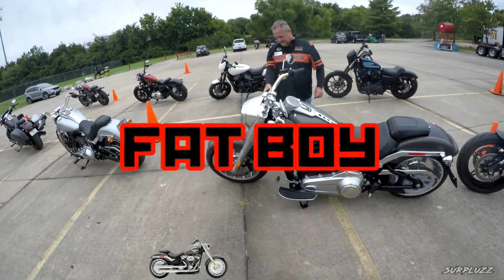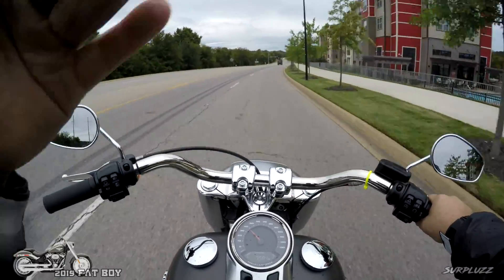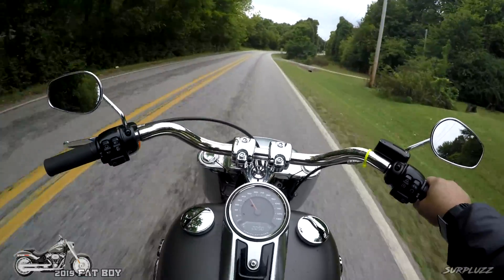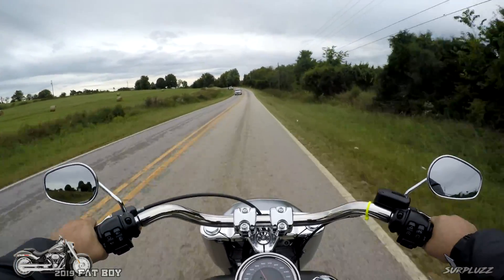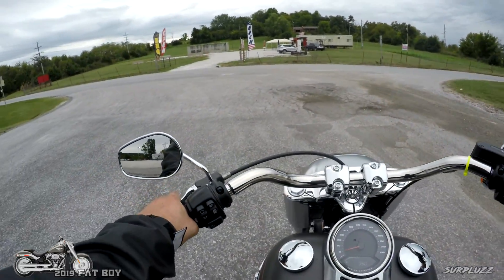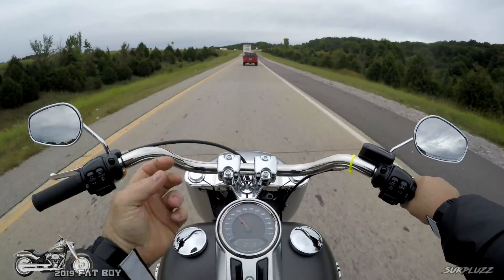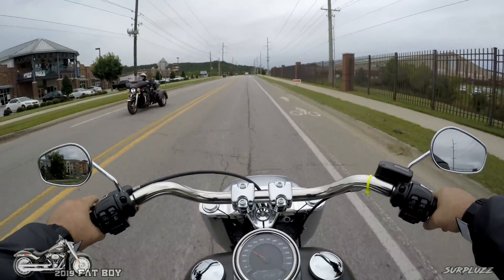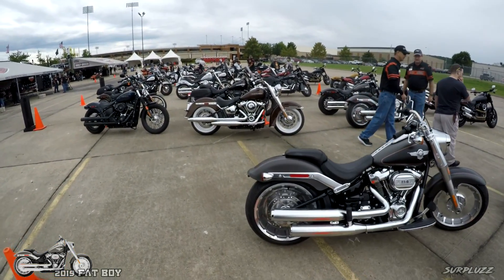2019 FAT BOY 114 AT BBB!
I was blessed with the opportunity to experience what its like to ride the Fat Boy with the 114 M8! I was in Fayetteville at Bikes Blues and BBQ.

New drone (I have not yet purchased but I will very soon) - Mavic 2 Zoom

Suction mount for Session 5

GoPro Hero Session 5 (my favorite camera!) They don't make these anymore!

Power bank - Anker (This thing is rugged, functional and beautiful. It charges on the go in my saddlebag.)

Stabilization gimbal for Galaxy S8+

New setup helmet mic Aputure

Street Bob handlebar phone mount - Techmount 4 -Techgripper

TECHMOUNT Chrome 7/8" to 1-1/4" Handlebar Mount 4-30912C

Street Glide handlebar phone mount -

Sony HX90V - 30x zoom camera

Apps:

FuelPak 3 (Must have Vance and Hines FuelPak 3 tuner installed for live sensor readings)

Harley Davidson (Challenges)

GeoTracker (Detailed GPS location recording)

Sometimes with permission - Andrew Applepie.